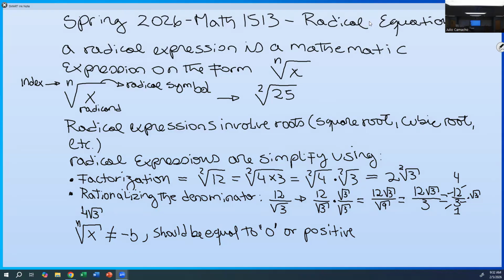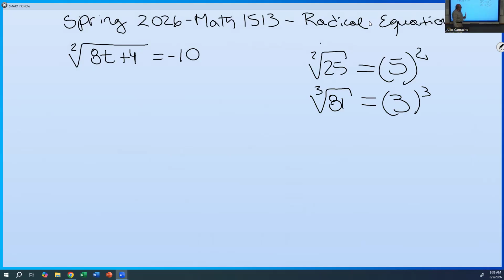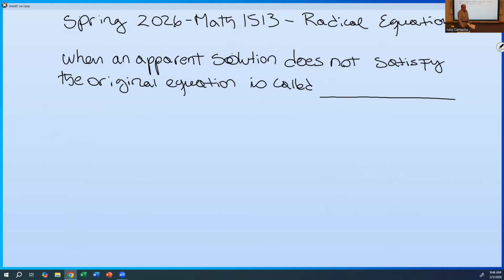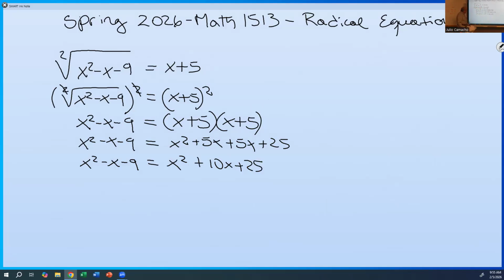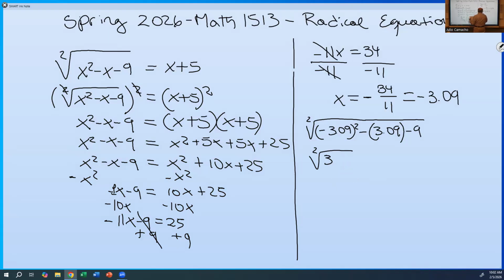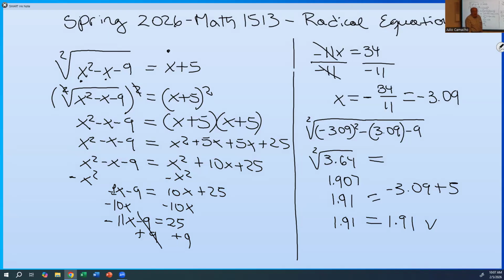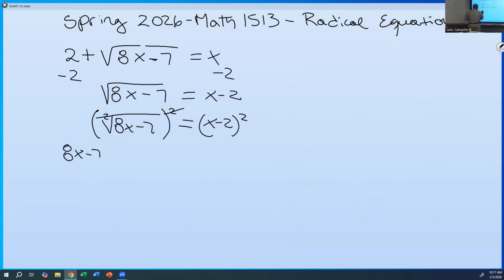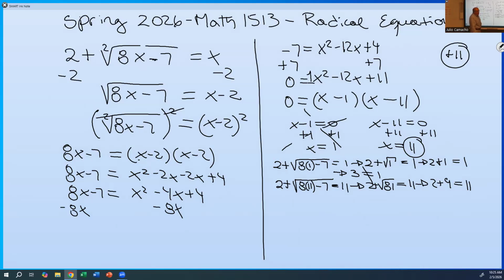Spring 2026 Math 1513 Radical Equations